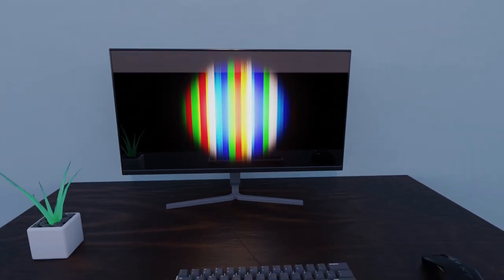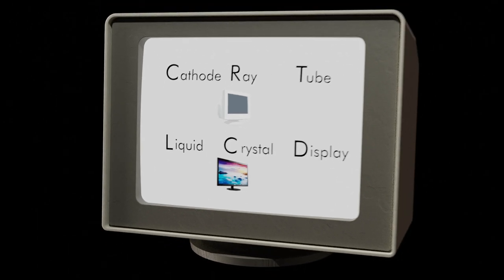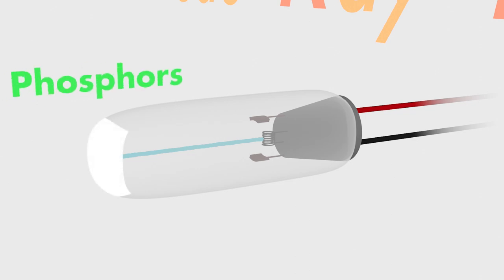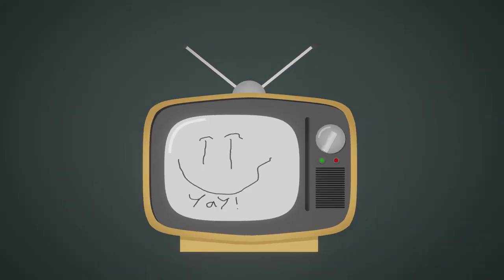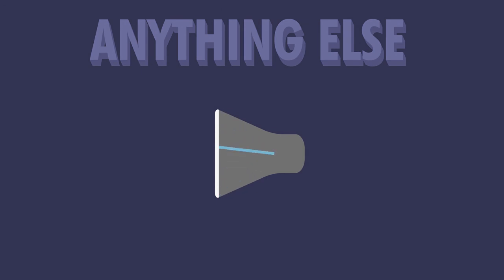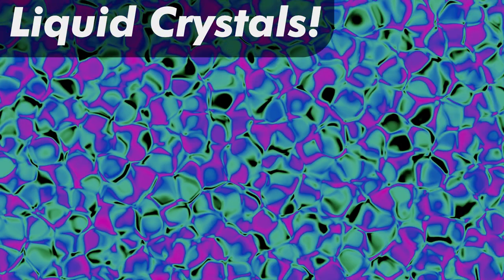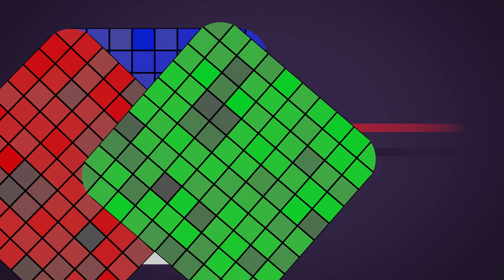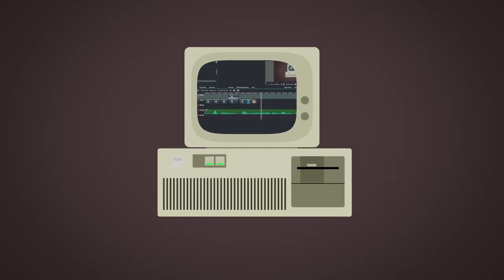Display Technologies - CRTs and LCDs.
Displays are the most important part of a computer experience- without them, all the fancy tech going on inside the box is meaningless. But most people don't have even a cursory understanding about how they work. In this video, I will describe how two types of displays, CRTs and LCDs, work.